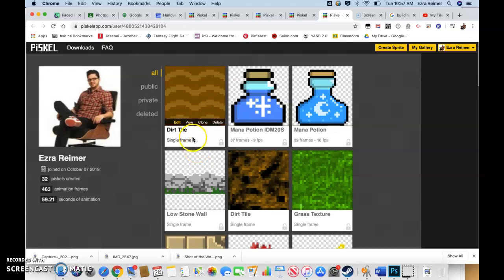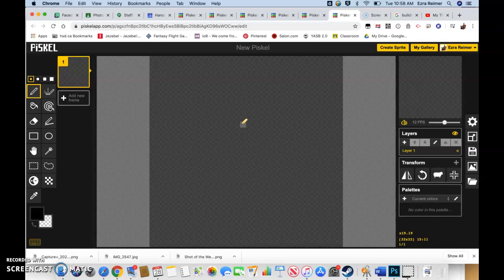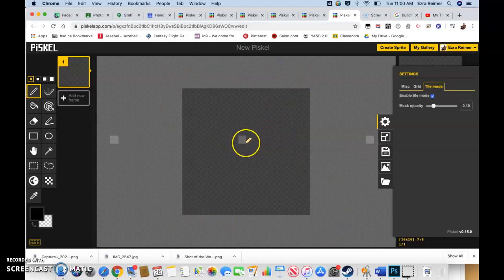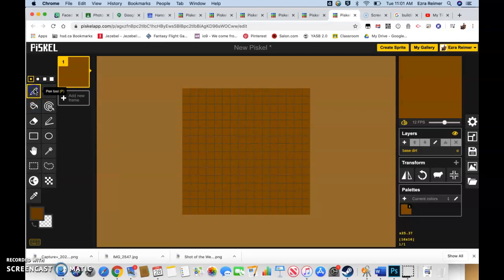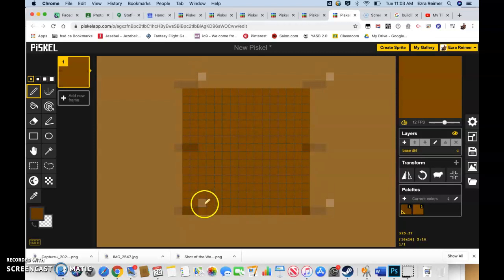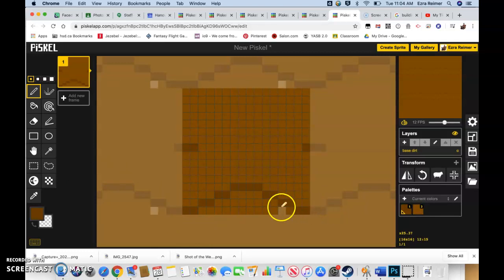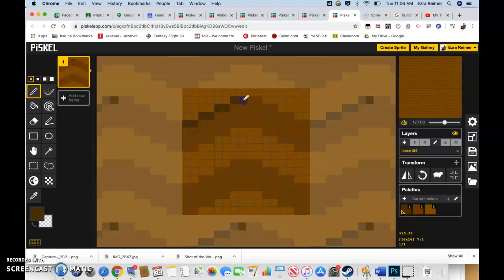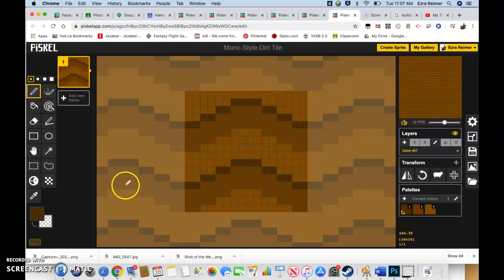Building a basic tile set in Piskel - Pixel art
In this video I show you how to start the construction of a basic tile set simular to a Super Mario style. This is the first video in the series